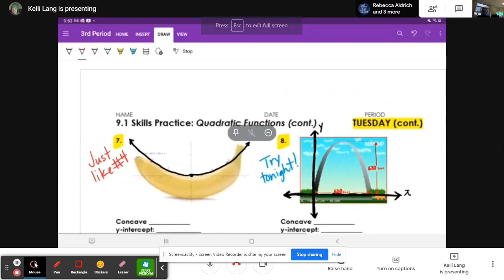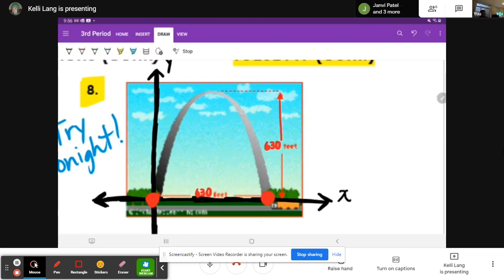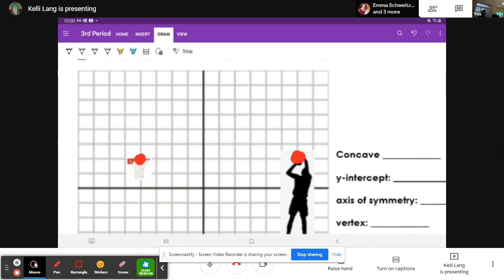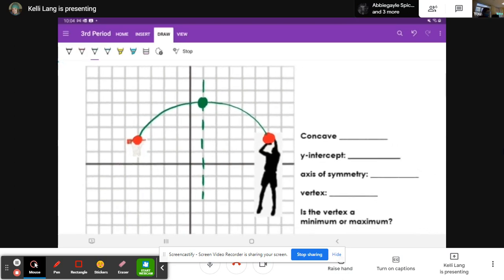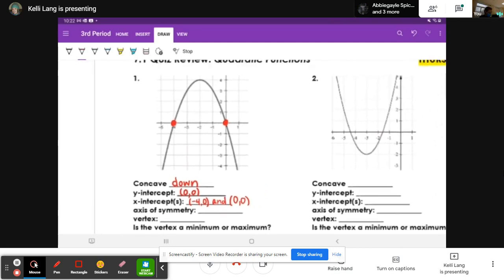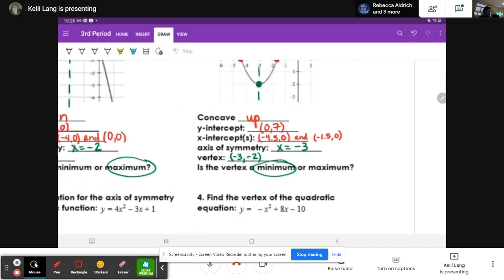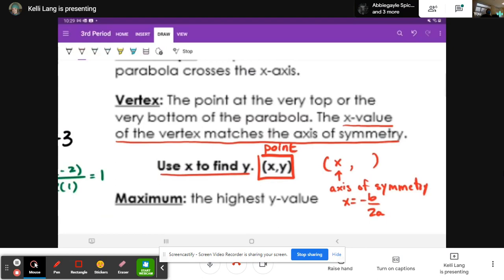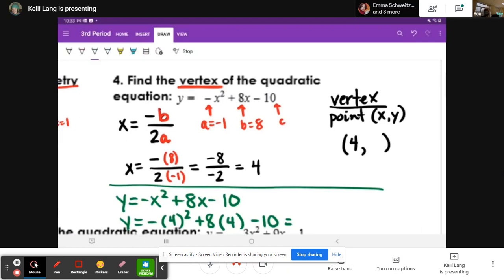9.1 Quiz Review - 04.01.2021